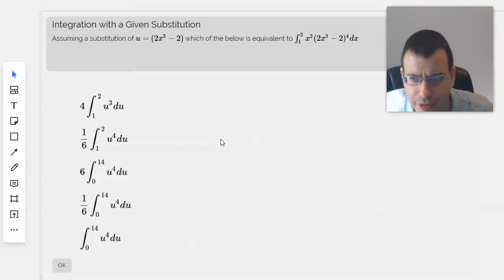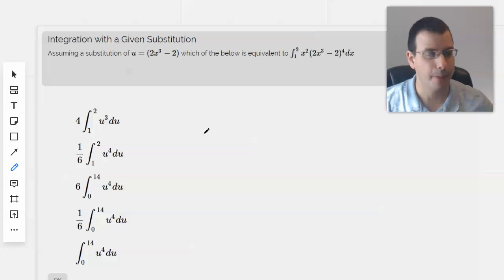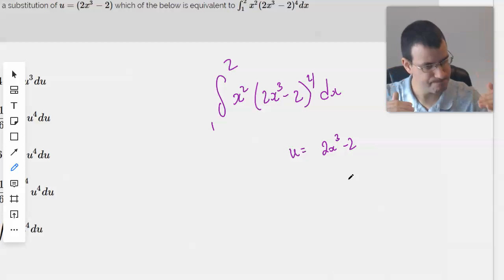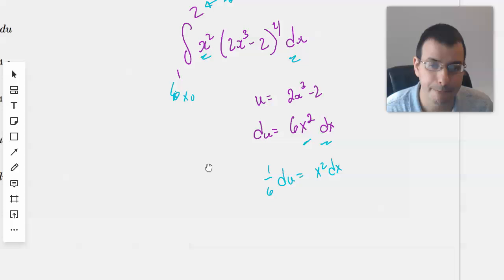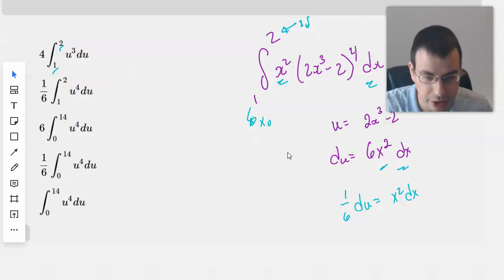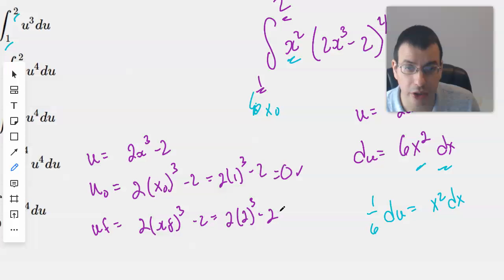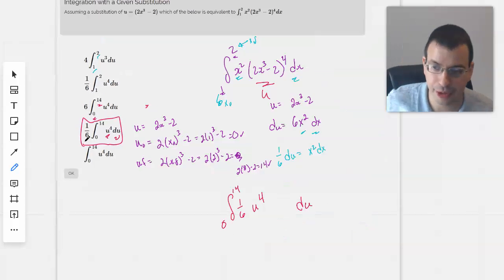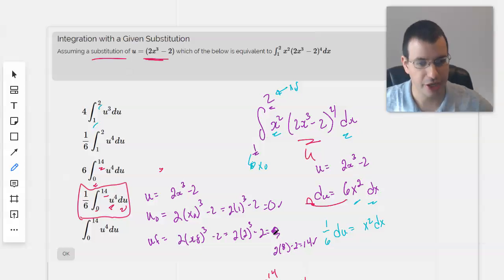Integration with a Given Substitution